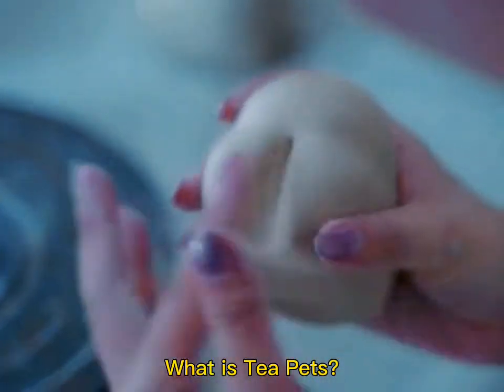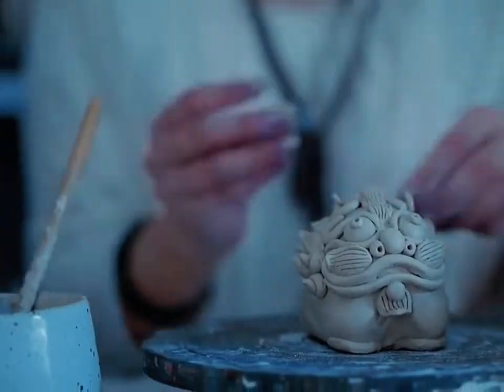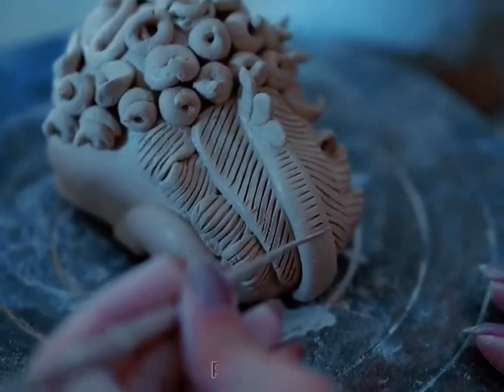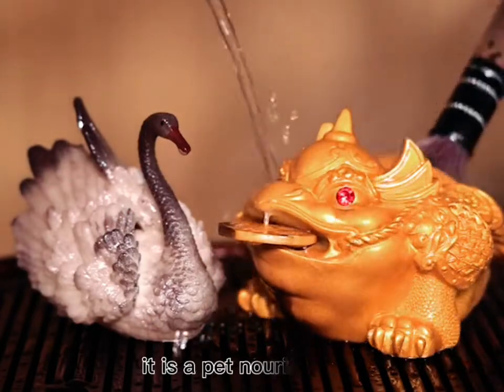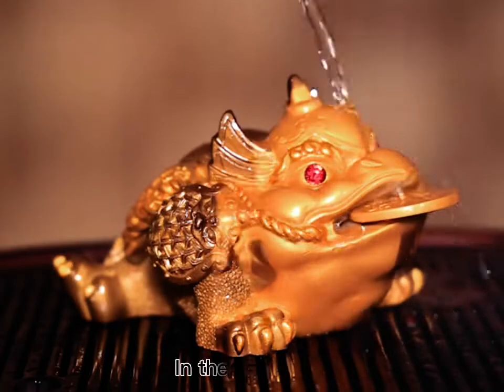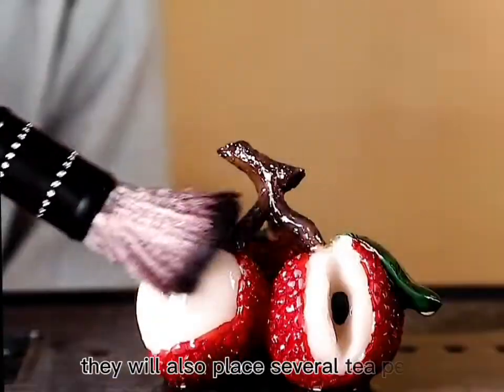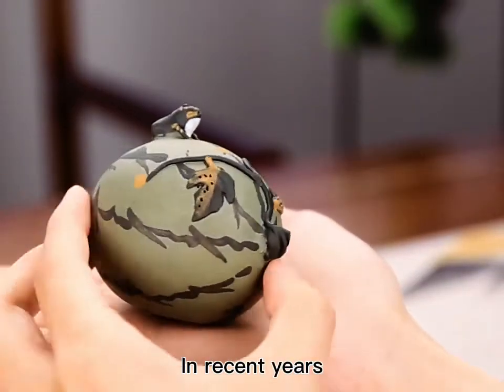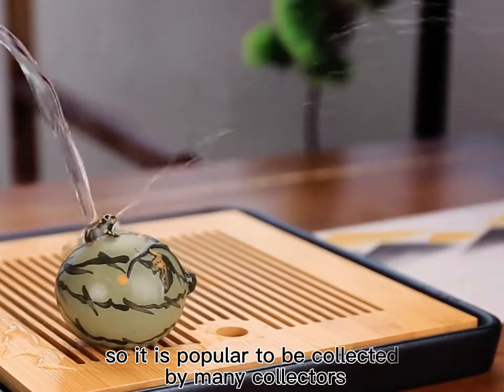What is Tea Pets?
Tea pet is also known as tea play, which is the pet nourished by tea, means wealth and fortune, auspicious, mainly be used to decorate and beautify the tea table. When people drink tea, they often dip some tea for pet painting, or directly drip it with leftover tea. Over time, pets can become warm, pleasant, emitting a good smell of tea. Many tea lovers have their own beloved tea pet.

Tea pet is an item for tea lovers to put on the tea tray. As the name suggests, it is a pet nourished by tea water when drinking tea. Most of them are ceramic crafts made of purple clay or clear mud, and some are porcelain or stone. For those people who often drink tea, tea pets are no stranger. In the tea house, tea shop or home, there is a large tea table or tea tray, besides the tea cups, tea pots and other tea wares, they will also place several tea pets. Tea pet symbolize auspicious, cultural flavor, funny, and childlike fun, it is all depends on the host's preference. In recent years, with the improvement of life, more and more people pay attention to personal taste of life, tea pet has also developed rapidly. Tea pet's interest, so it is popular to be collected by many collectors.